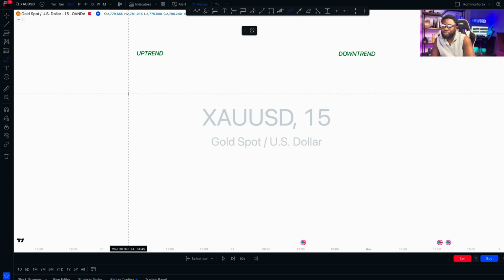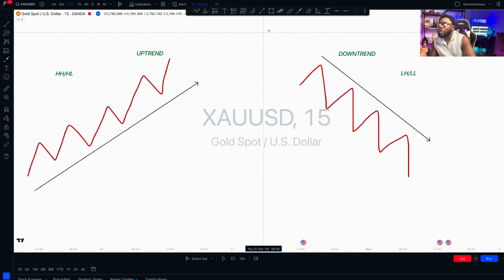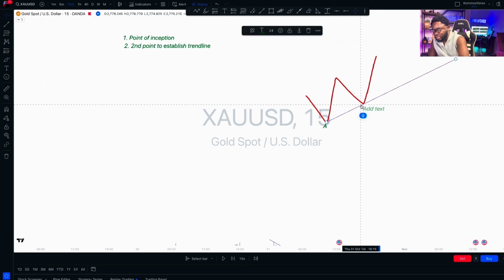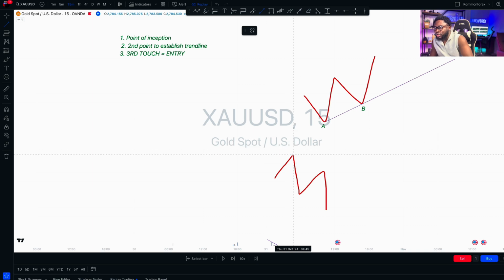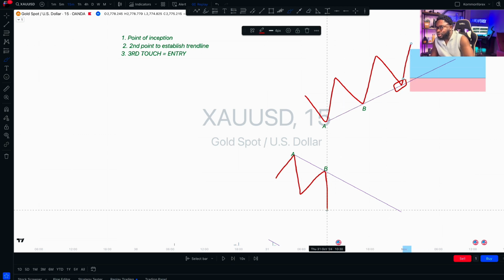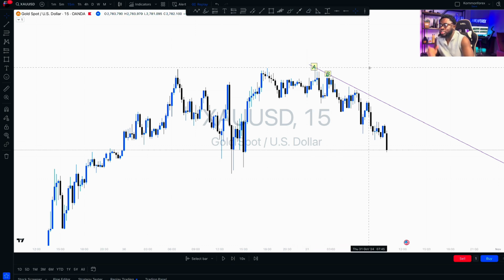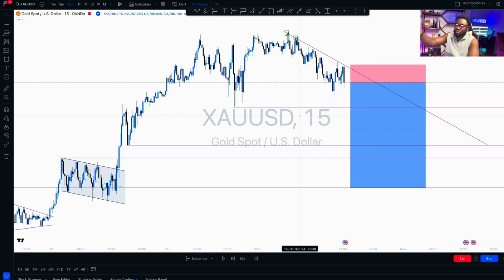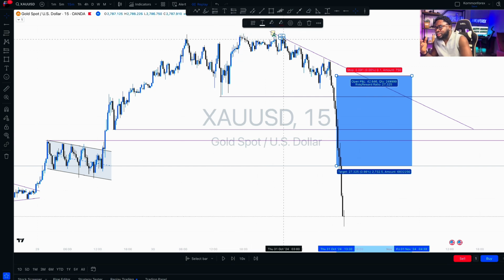My ULTIMATE Trendline Trading Guide for Beginners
In just 8 minutes, learn how to use trendlines to catch snipere entries on Gold.